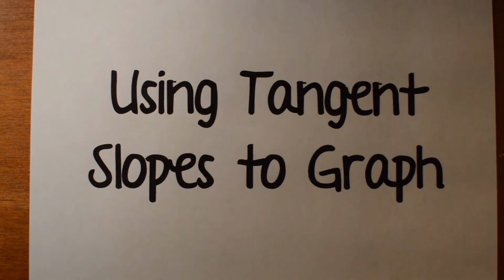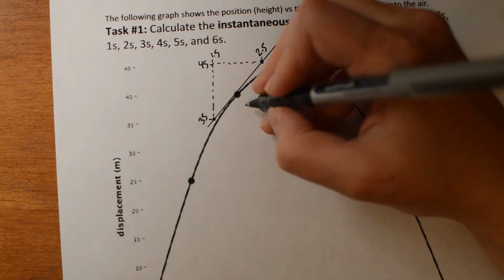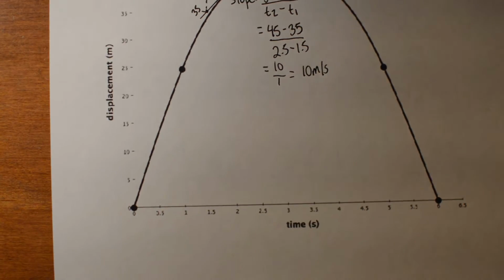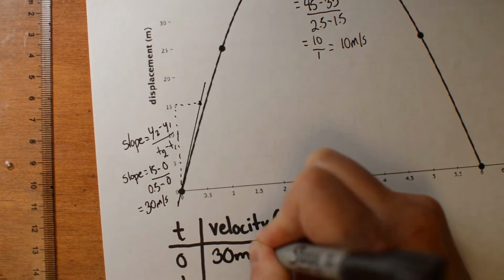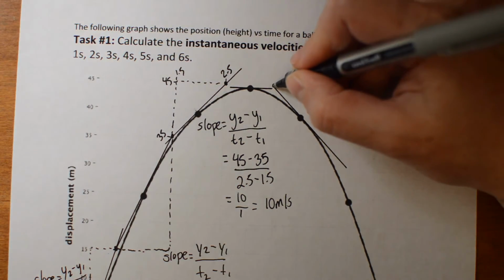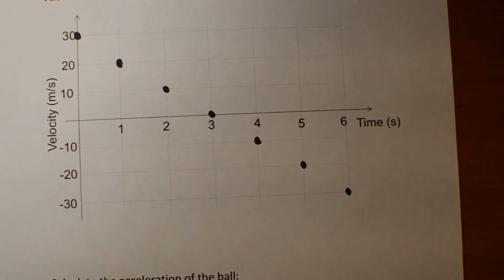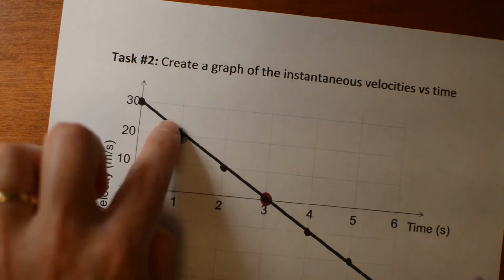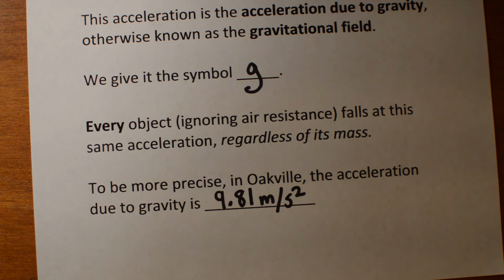Using Tangent Slopes to Graph